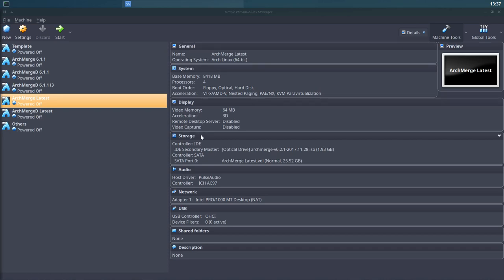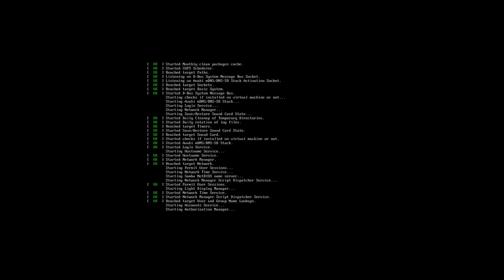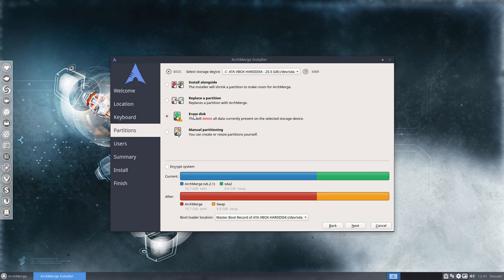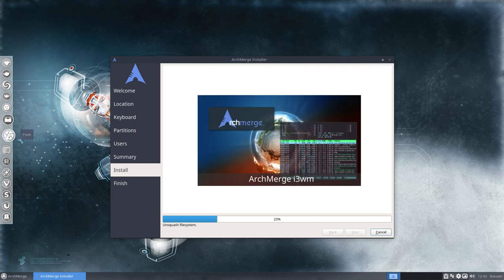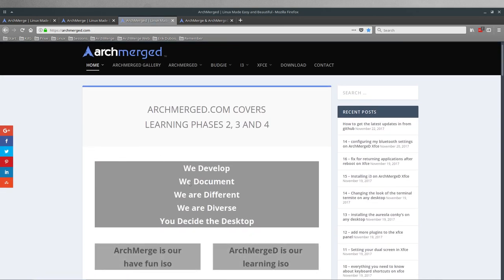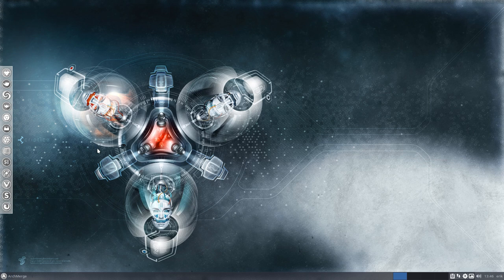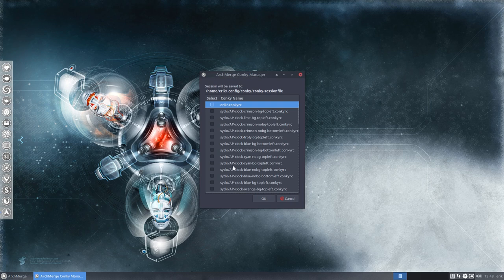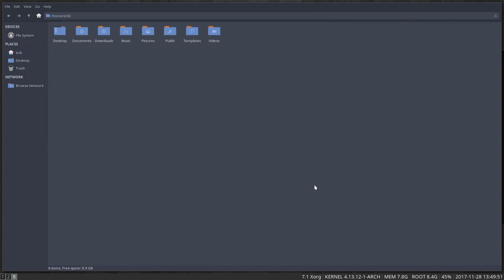ArchMerge : 117 Installation of ArchMerge 6.2.1 - information about ArchMerge and ArchMergeD